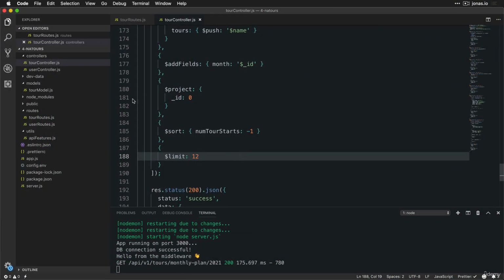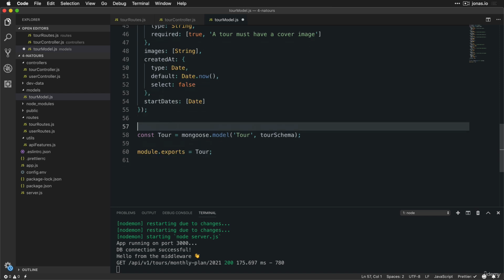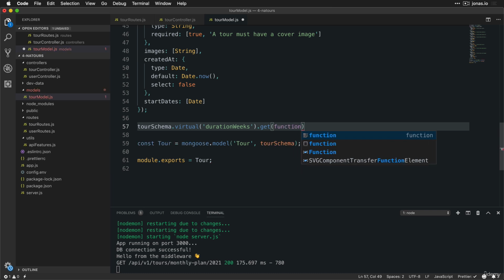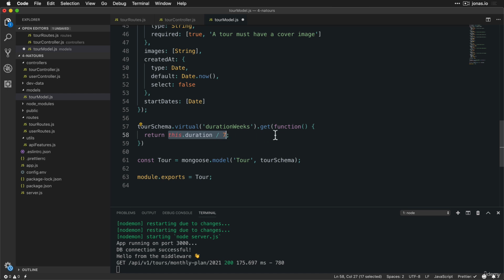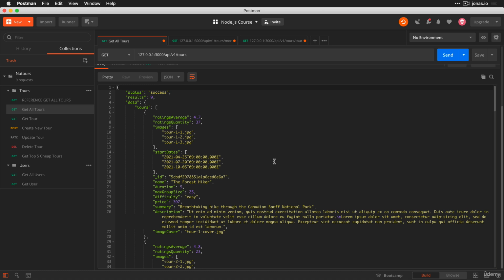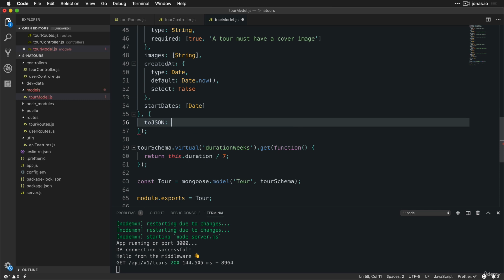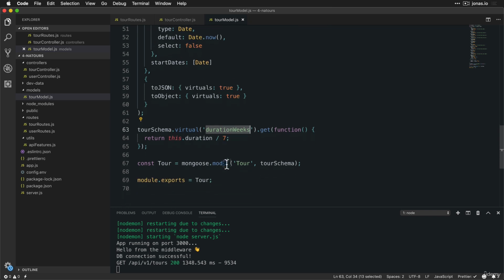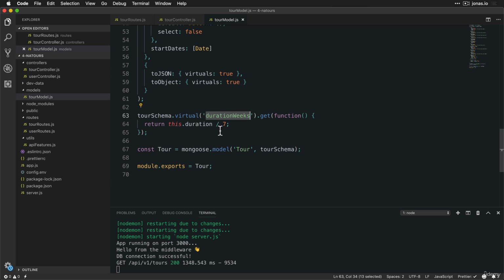102 Virtual Properties